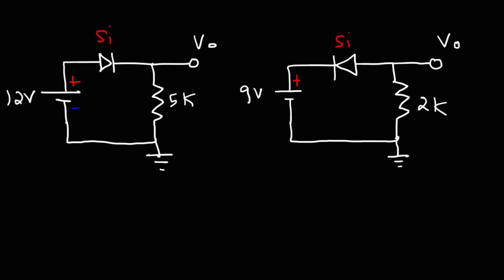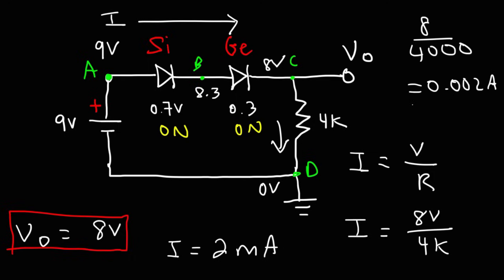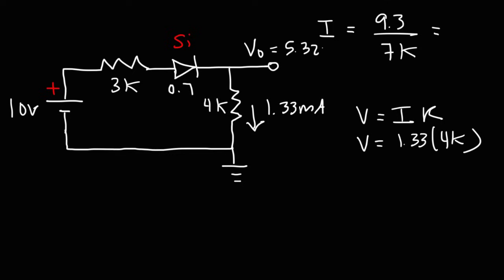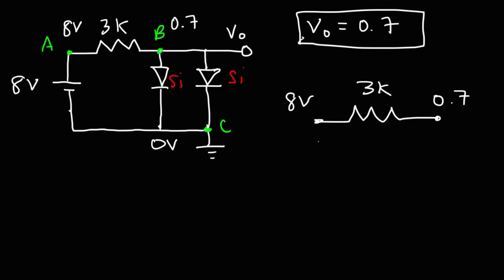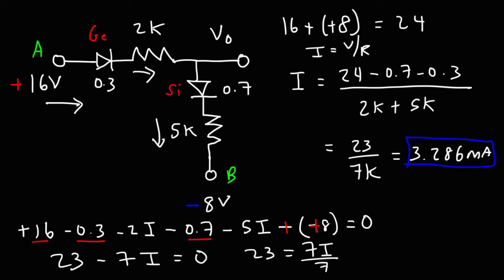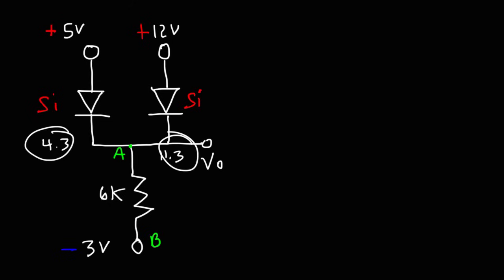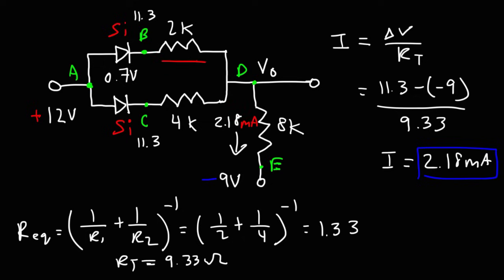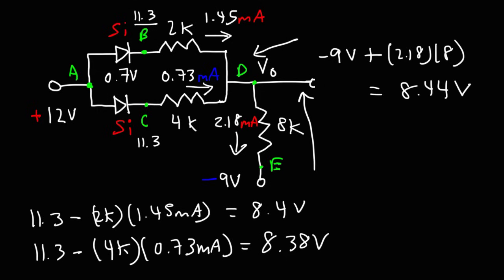How To Solve Diode Circuit Problems In Series and Parallel Using Ohm's Law and KVL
This electronics video tutorial explains how to solve diode circuit problems that are connected in series and parallel.  It explains how to calculate the current flowing in the resistors as well as the output voltage of the circuit using ohm's law and kirchoff's voltage law of closed loop circuits.

1N4007 Diodes
Alligator Wires